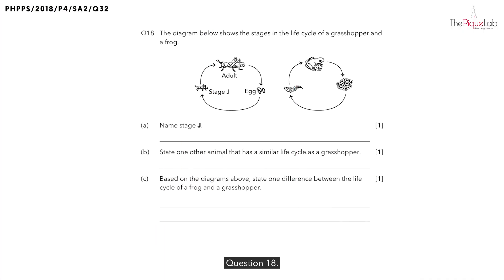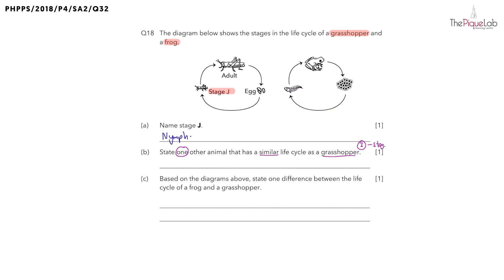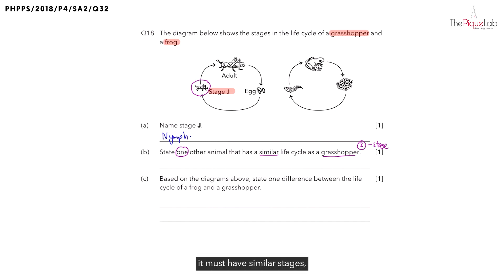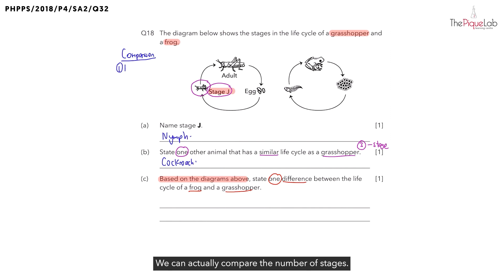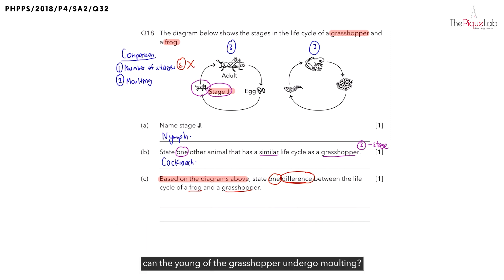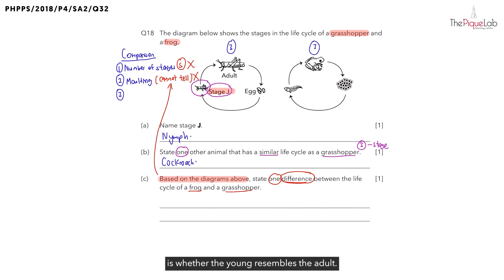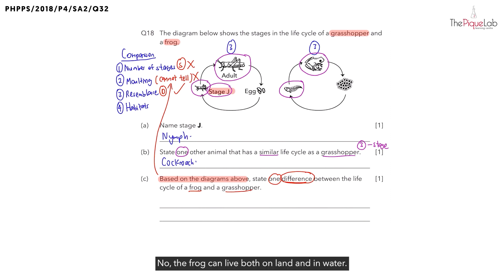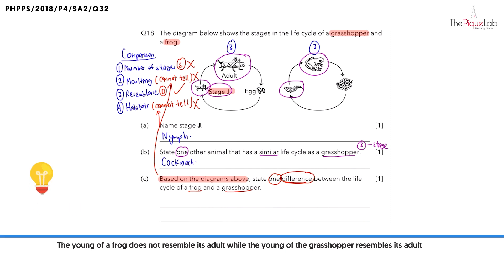PSLE SCIENCE MADE SIMPLE EP111 | Animal Life Cycle | Comparing Life Cycles: 🦗 VS 🐸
In this PSLE Science Made Simple episode, Mr. Malcolm will be analysing a 2018 Primary 4 Science examination question on the topic of Animal Life Cycle from Pei Hwa Presbyterian Primary School (PHPPS). Watch closely as he shares his approach in tackling this question on Animal Life Cycle!